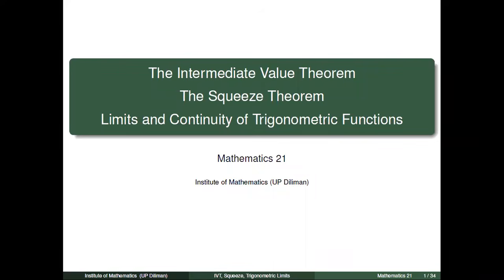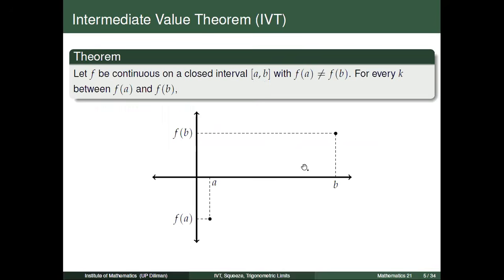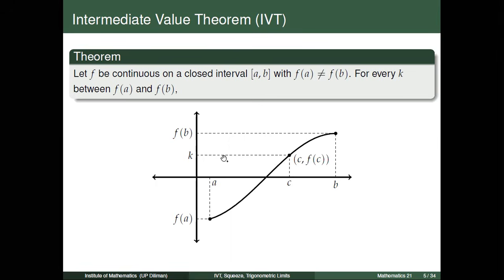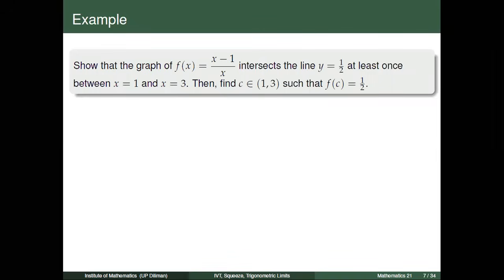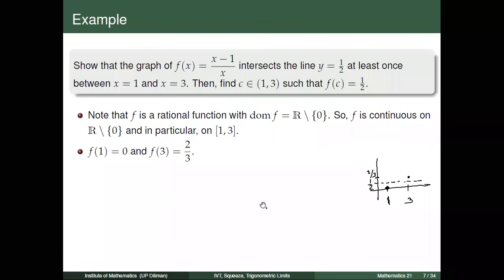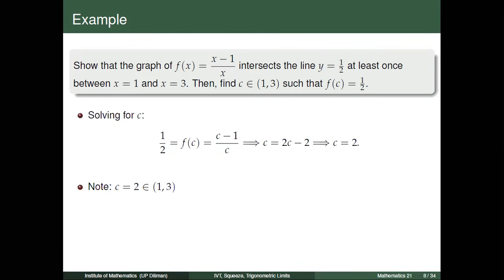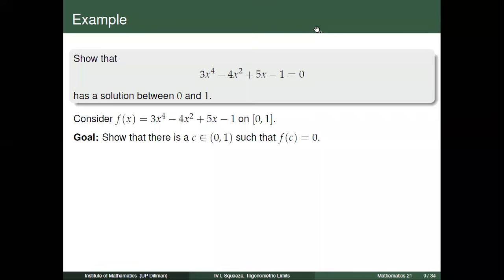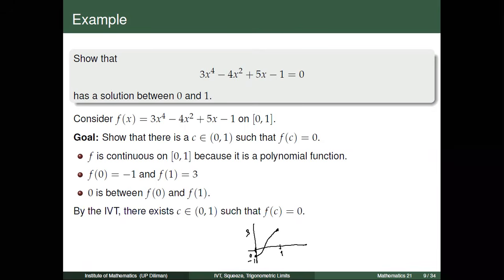[Math 21] Lec 1.5 The IVT, Squeeze Theorem, Limits and Continuity of Trig Functions (Part 1 of 4)